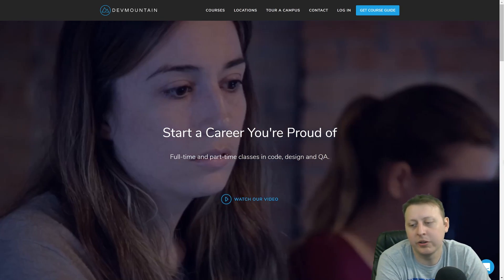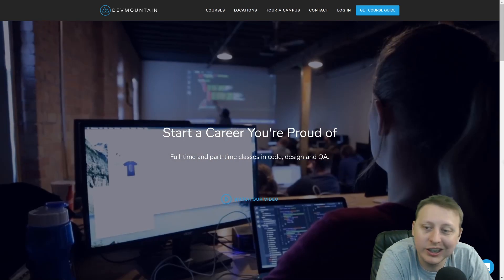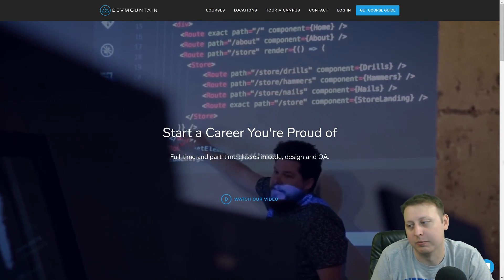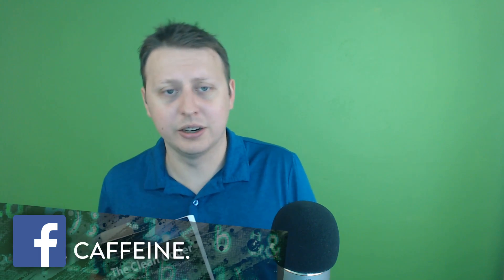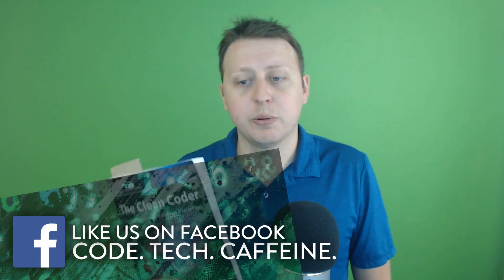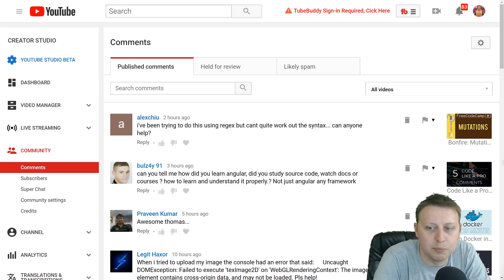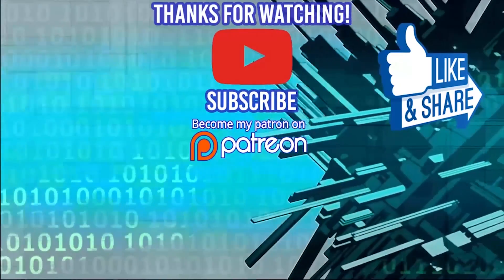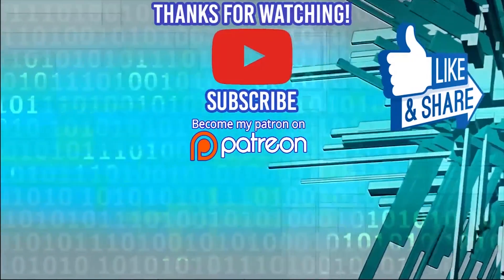The Clean Coder Book Review by Robert Martin | Ask a Dev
The Clean Coder is Uncle Bob's squeal to his popular Clean Code which goes over how to become a professional.
» The Clean Coder

► MY COURSES
My Courses with huge discounts:

► BOOK RECOMMENDATIONS
» The Complete Software Developer's Career Guide:
» The Total Money Makeover
»  Clean Code
» The Clean Coder

► MENTORING
» Tutoring, Mentoring and Course Walkthroughs available: